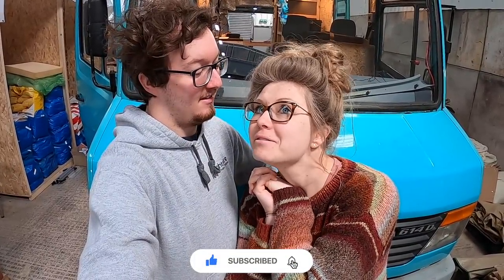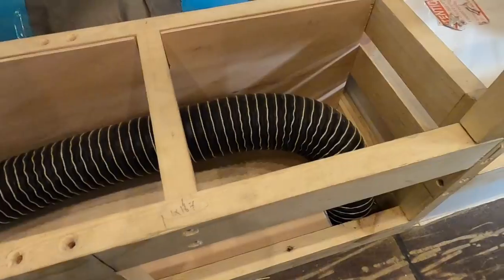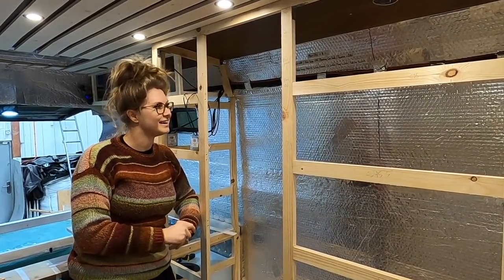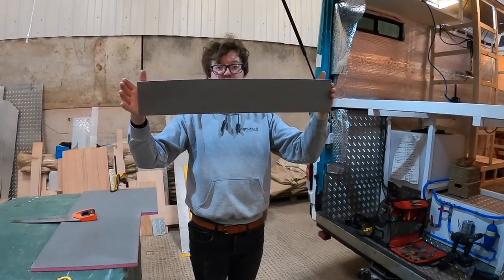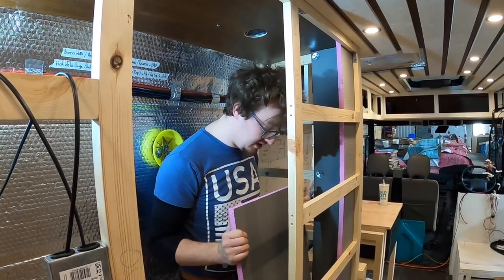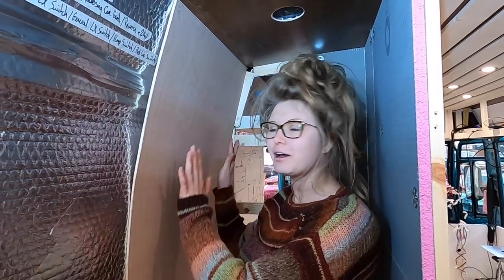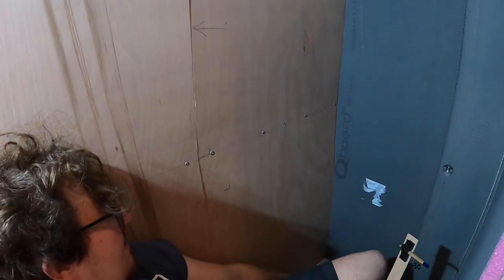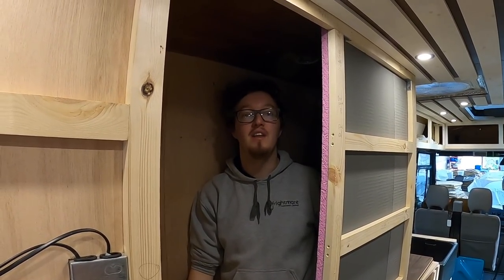VAN LIFE BATHROOM | Framing out a Shower in a Mercedes Vario | AQUA PANEL | Van Build Ep. 32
Its Shower Time baby!! We finally get to start our bathroom/shower room - something we've been looking forward to for ages!
This week is all about how we created a separate watertight shower room in our van build. We'll show you how we used Q-Board to create a waterproof shell for our shower, that's lightweight and able to take any kind of finish over the top!

After this week it feels like we are well on our way to making our very own tiny house on wheels with our Vario Van Conversion! Getting started on the bathroom is such an achievement! @maxandsophieinavan

Here are some links to items we have used or are similar to what we have used in this video, some are affiliate links so we do get some pennies (at no extra cost to you!) if you follow the link and make a purchase.

Magnetic Screw Holder
Foil Tape
Tape Measure
Circular Saw
Fluffy Insulation
Big Square

We need as much help as possible! Please add any comments, hints or tips about our van build below...

We're Max and Sophie and in 2020 we bought a Mercedes Vario to turn into our very own home on wheels. We've done the saving, so now we are starting our dream of building our diy camper van. Join us for our full time van build...

Van Spec:
Mercedes Vario 614D
2006 plate
7.2m long
2.5m wide
3.0m high
Air Brakes
Double Fuel Tank